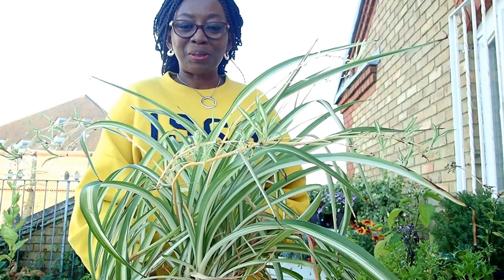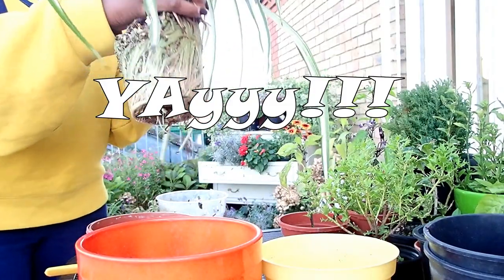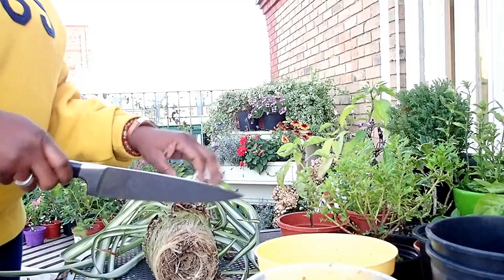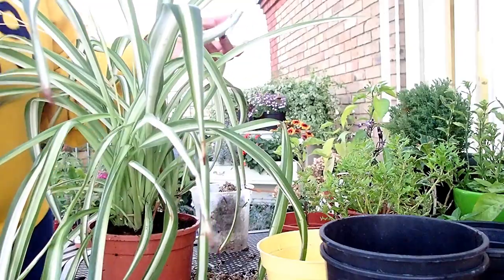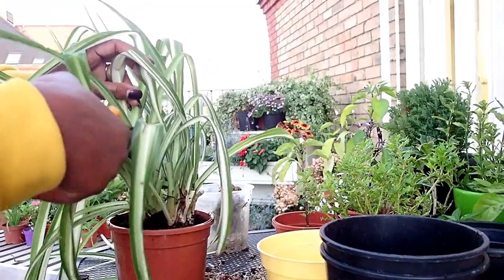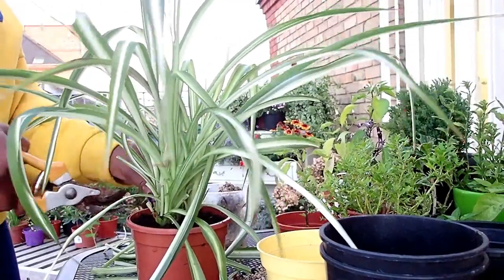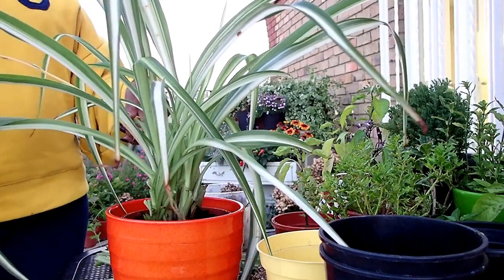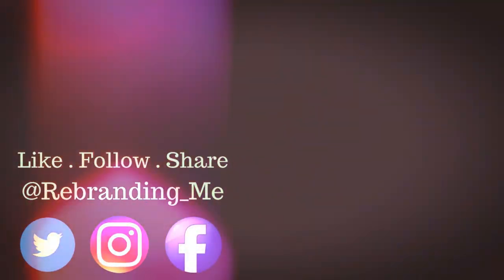Gardening // How To Repot Spider Plants (Part 2)| Rebranding Me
How To Repot Spider Plants (Part 2). In this video I share with you how to repot your Spider Plant, especially one that is old and root bound.

The botanical name for Spider Plant is Chlorophytum comosum.
Spider plant is also called airplane plant, St. Bernard's lily, Spider ivy, Ribbon plant, and Hen and Chickens.

It is one of the house plants recommend as an indoor plant as it helps to purify the air.

See the other videos on Spider Plant.

2. How to repot Spider plant babies

WANT TO BUY ME A DRINK? I thank you in advance.